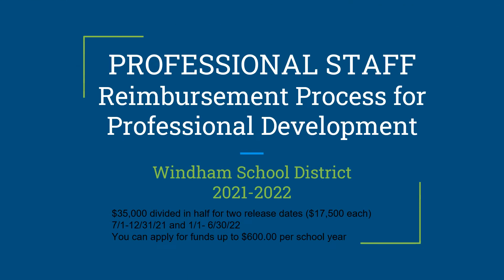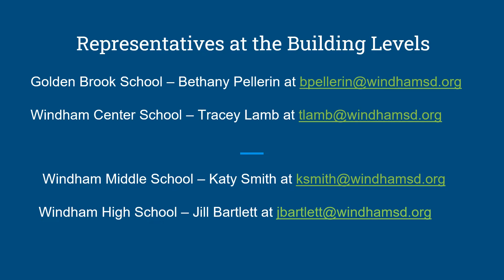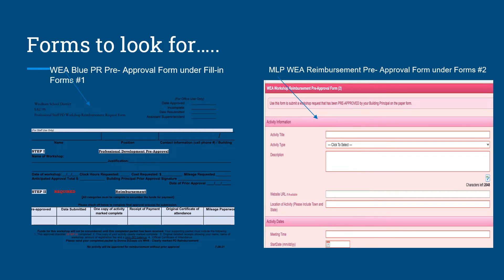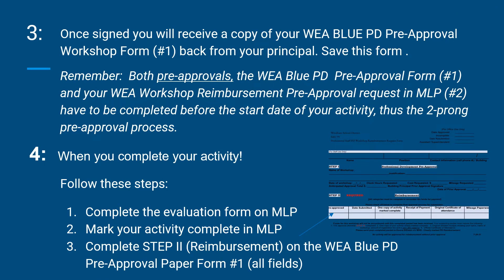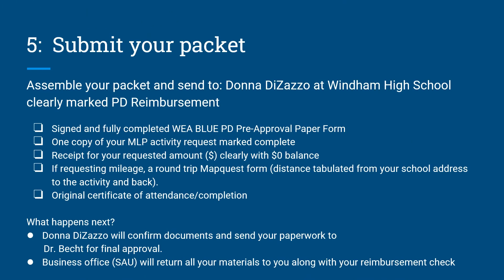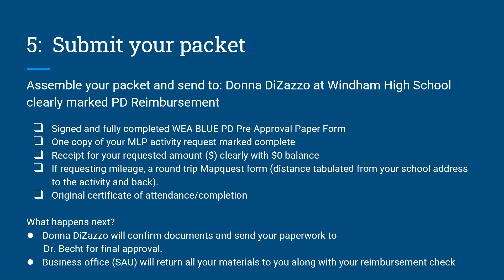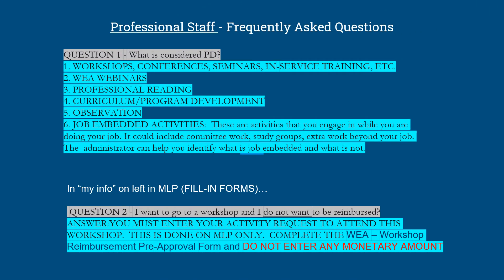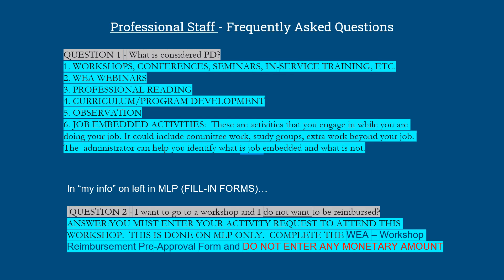FY22 Updated Workshop Reimbursement Instructions